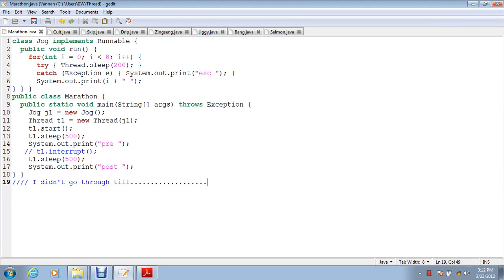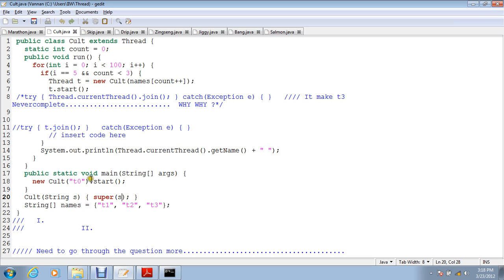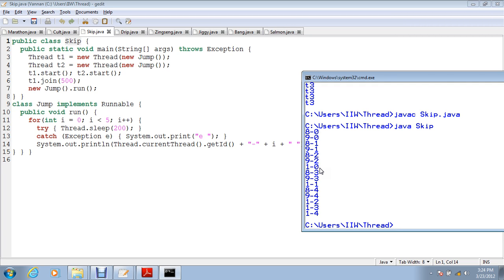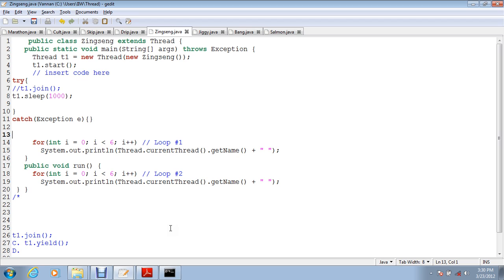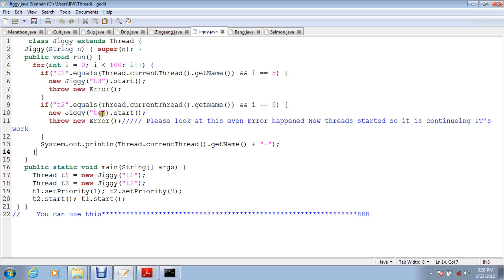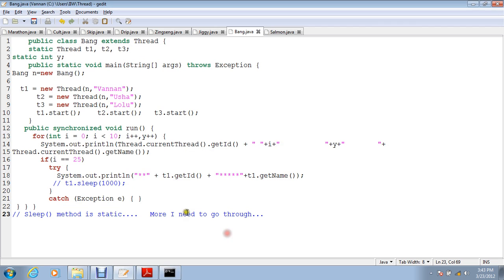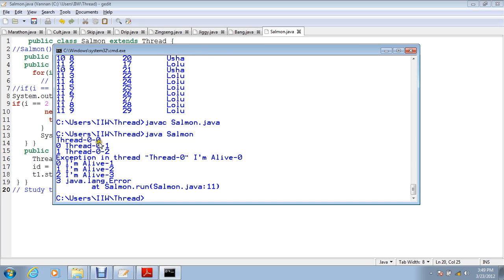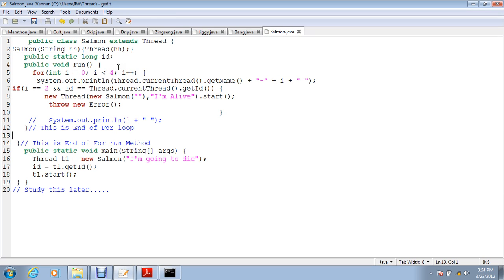ThreadPartII(sleep,join).avi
This is for the people who wish to Learn Java Threads in OCP level